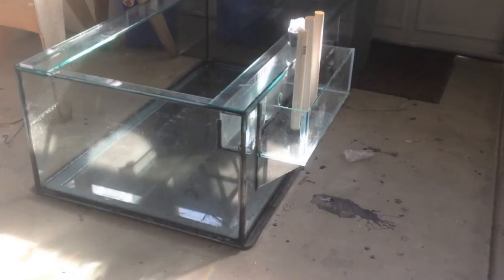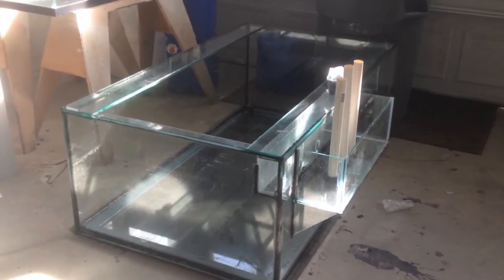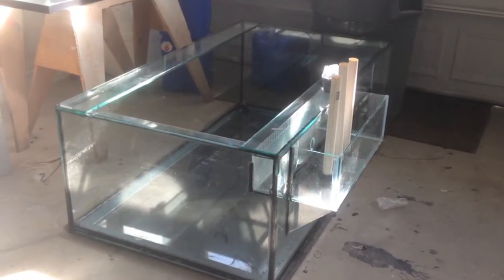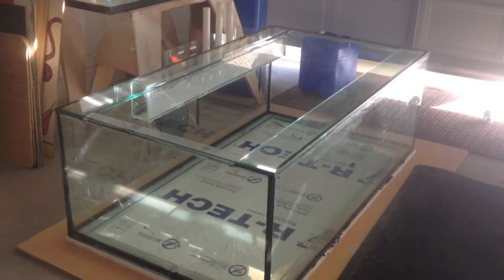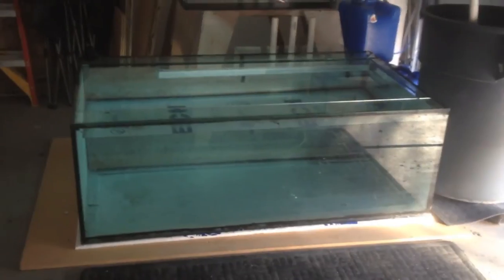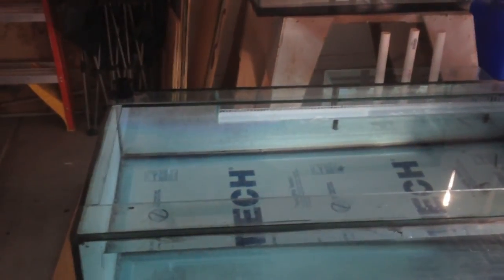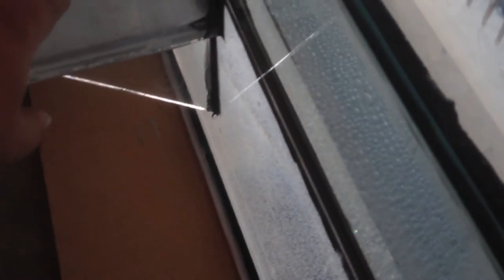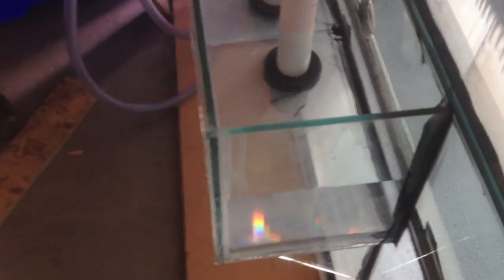WATER TESTING THE SIMUANGCO2468 REEF TANK (TAKE 2) !!!!!!!!!!!!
How to build LArge glass aquarium DIY